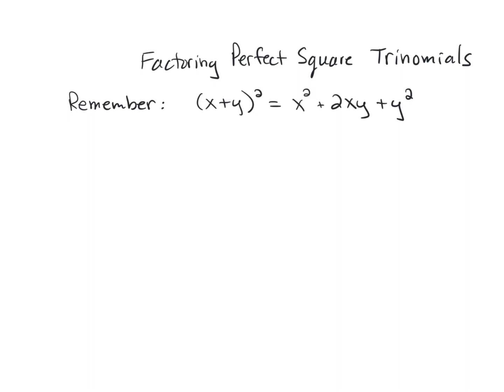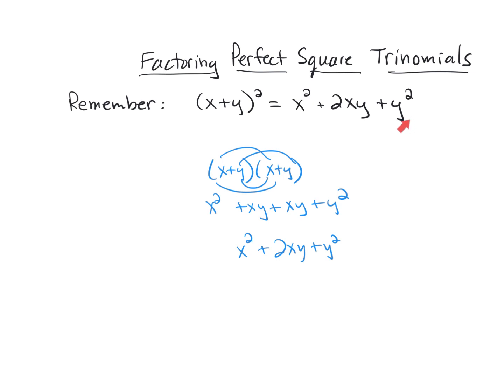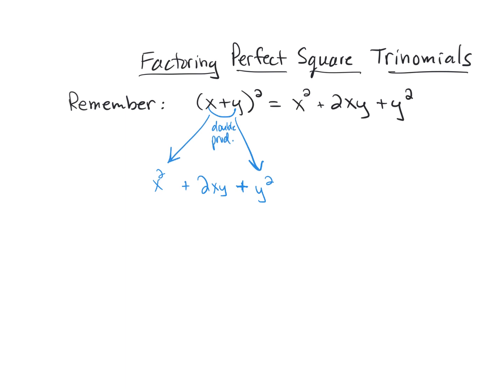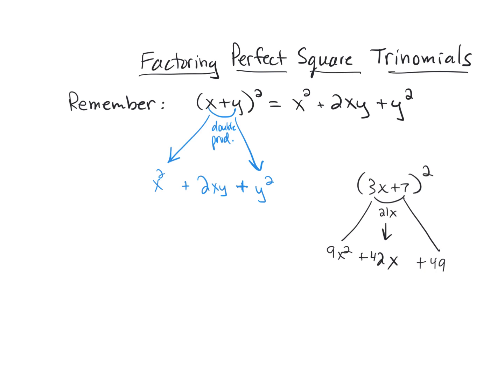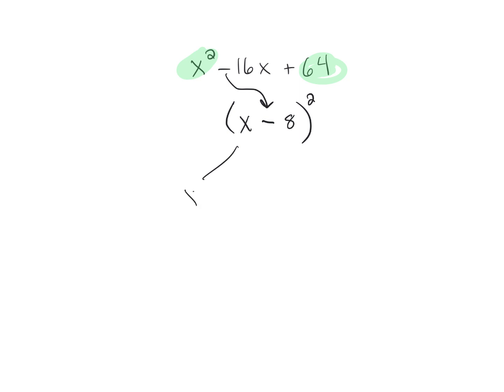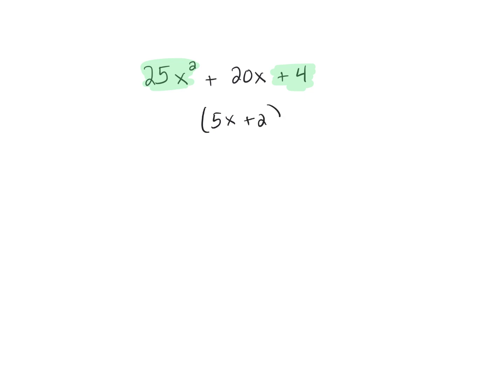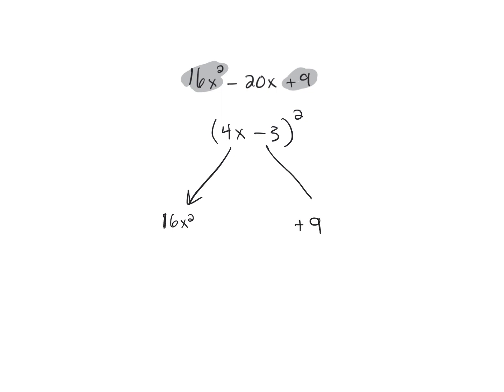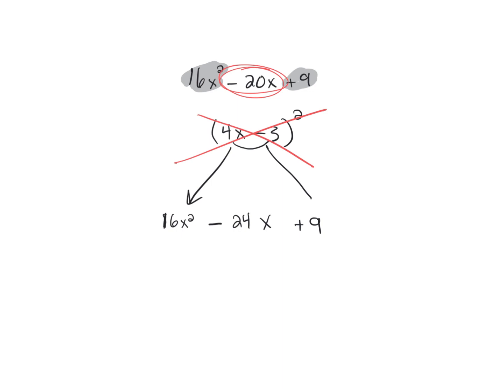Factoring perfect square trinomials